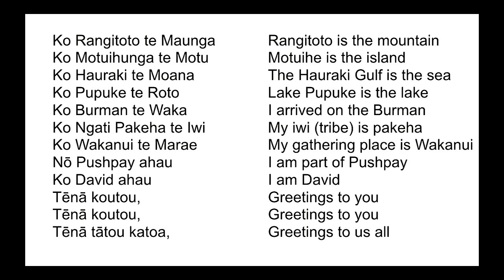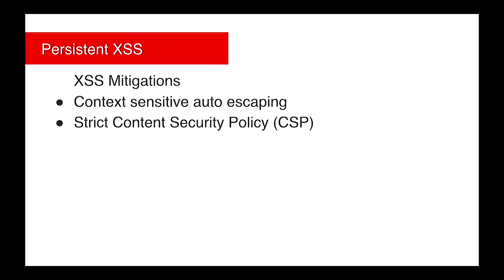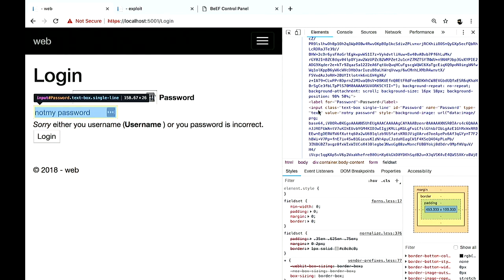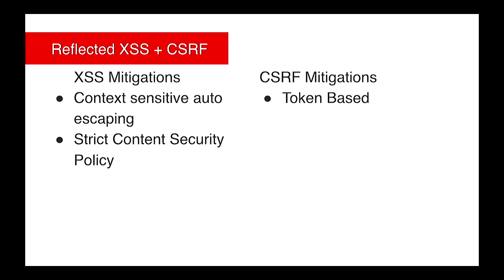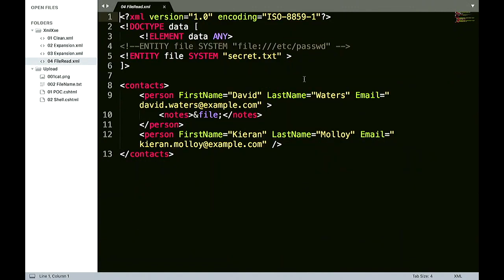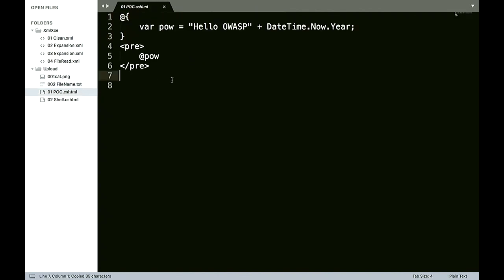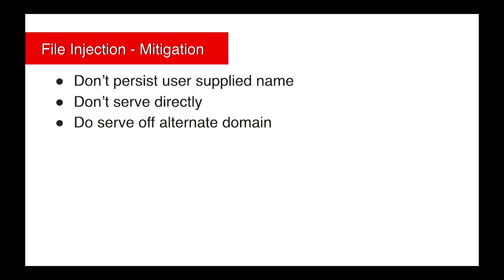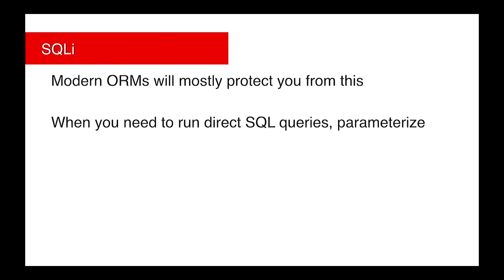OWASP NZ Day 2019: Exploiting Vulnerabilities from the OWASP Top 10: SQLi, XSS, XXE, File Injection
David Waters and Kieran Molloy - Pushpay
Abstract

We will give a brief introduction to a selection of the OWASP Top 10 and then demonstrate the exploitation of each of these vulnerabilities using tools and hand crafted attacks. We will also demonstrate how a combination vulnerabilities can be chained together by an attacker.
Speaker Biographies

David is a Senior Software Engineer/Tech Lead and one of the leaders of the Secure Coding Guild at Pushpay, David previously worked for 3 years in the security industry including 1 year in the Security Team at Google in London and draws on 20 years experience as a systems and web developer, primarily working in .NET, Java and JavaScript.

Kieran is a developer with an interest in security.

This presentation is from OWASP New Zealand Day 2019, which was held on 22 Feb 2019 in Auckland, New Zealand.